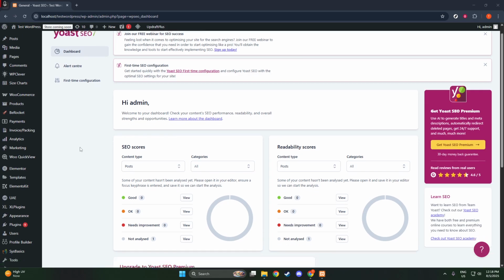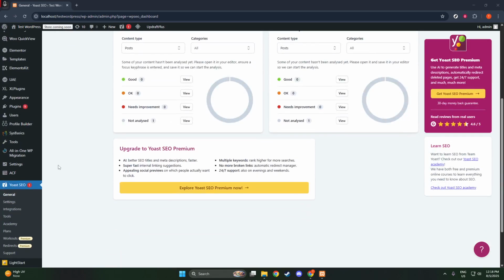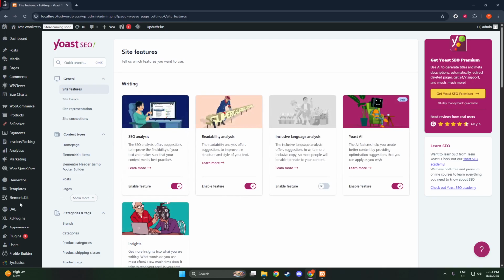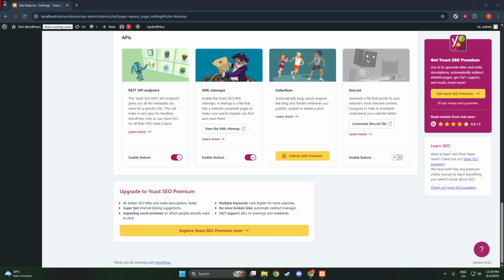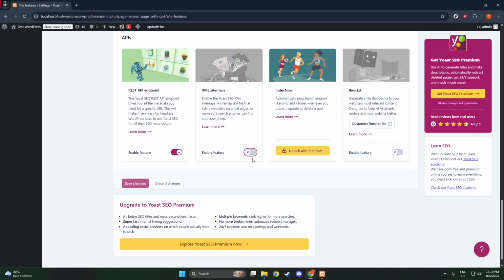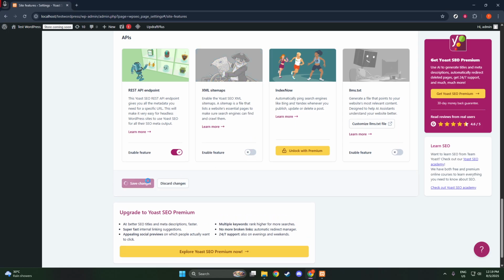How to Update Sitemap in Yoast SEO [2026 Full Guide]